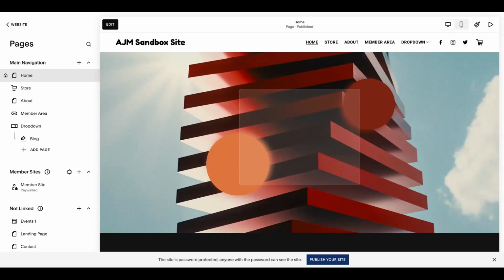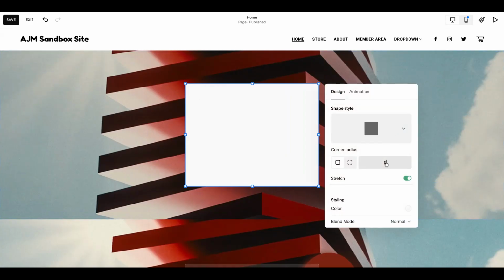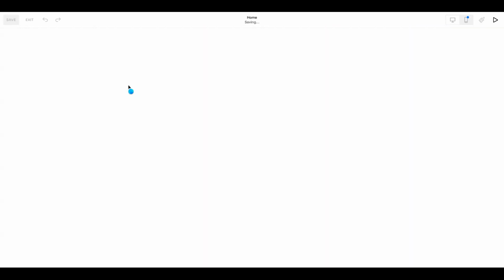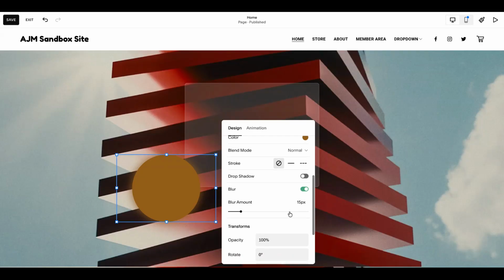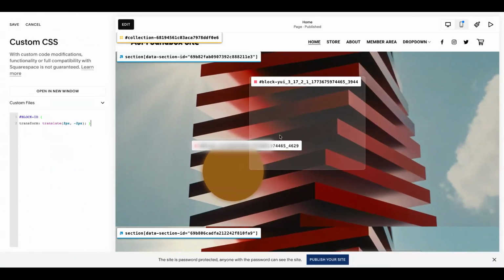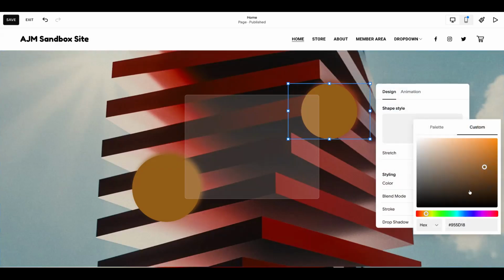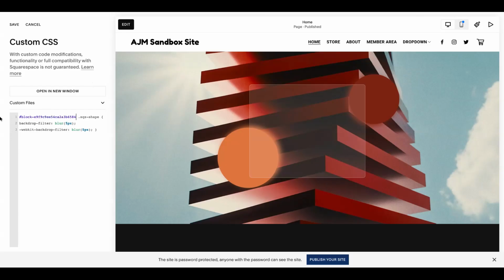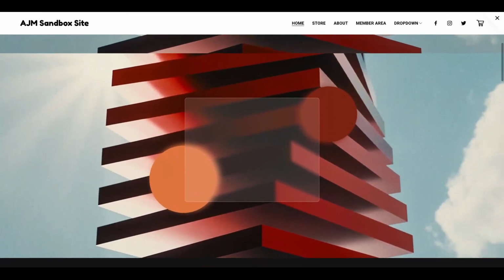Creating a Glass Morphism Effect in Squarespace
Create the trendy glass morphism (aka liquid glass) effect in Squarespace using shape blocks and some easy copy & paste CSS.

🔓 Here's the CSS (NOTE: code below updated from the video)

// offset a shape //
BLOCK-ID {
transform: translate(2px, -2px); }

// blur glass element //
BLOCK-ID .sqs-shape-block-container {
backdrop-filter: blur(5px);
-webkit-backdrop-filter: blur(5px); }